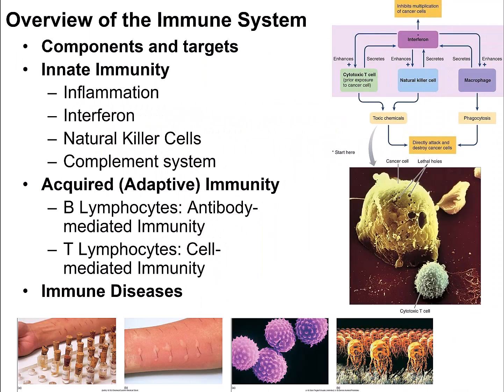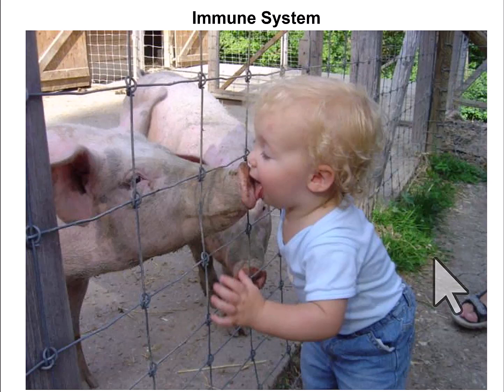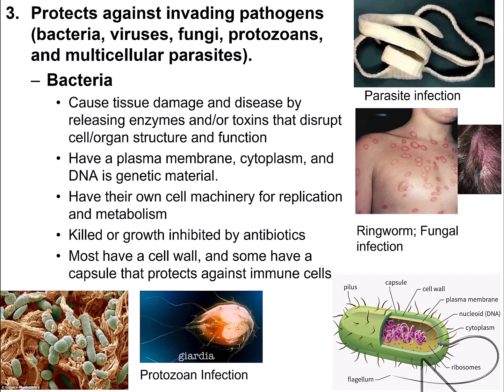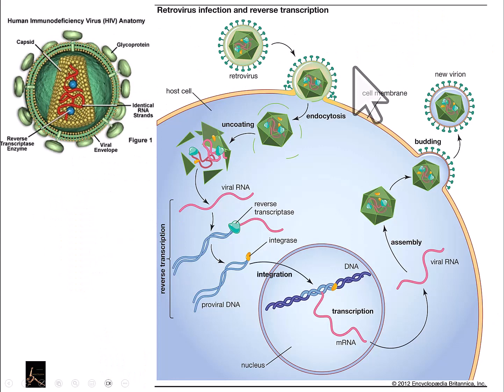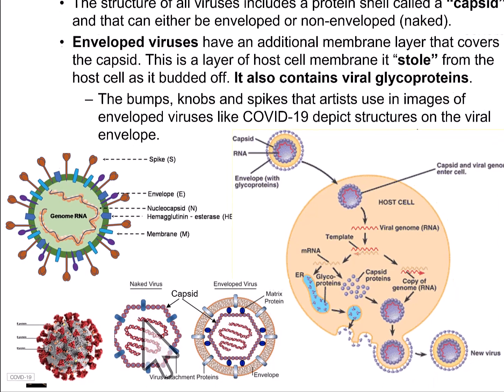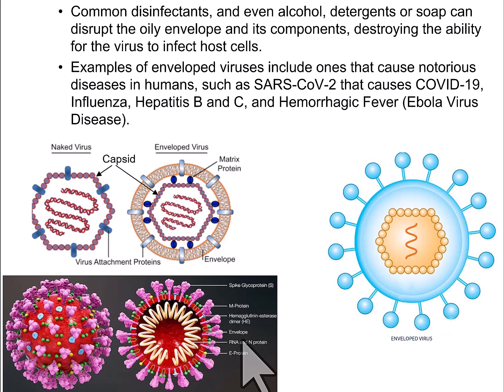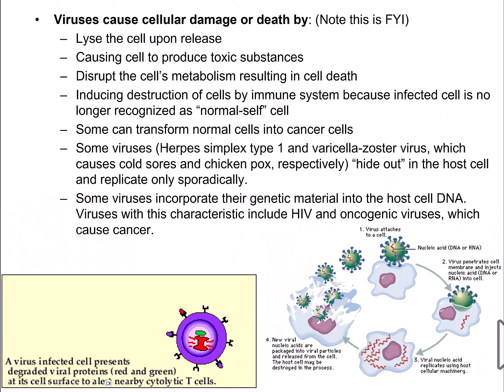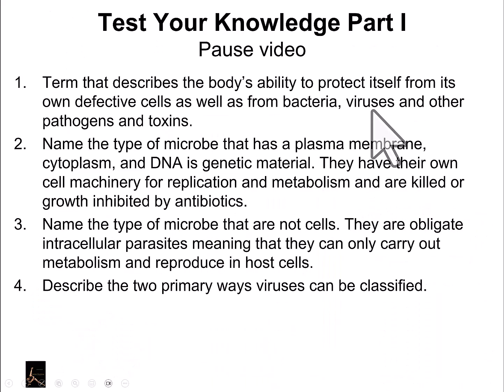Immune System Introduction, Bacteria, and Viruses